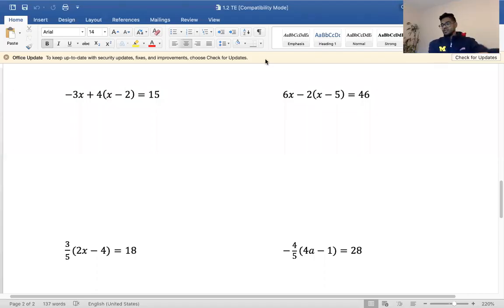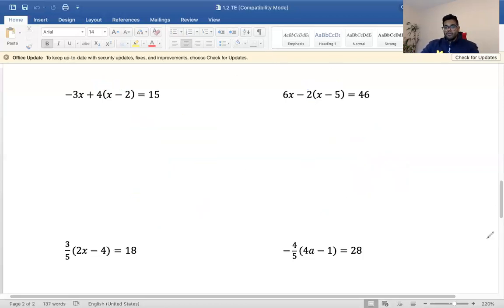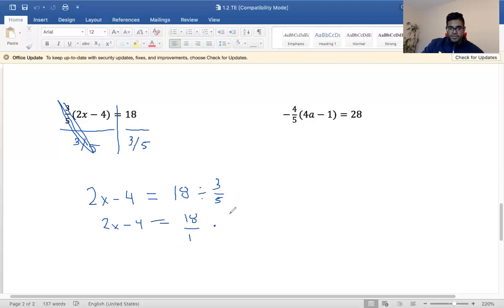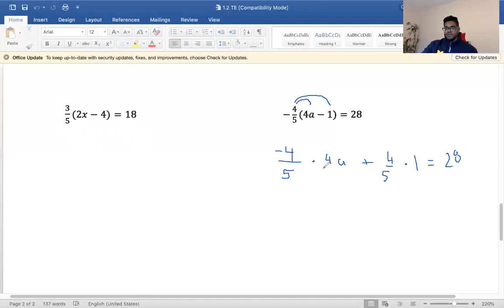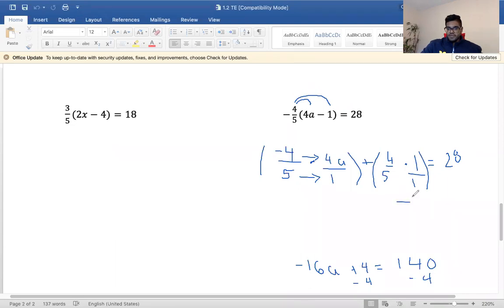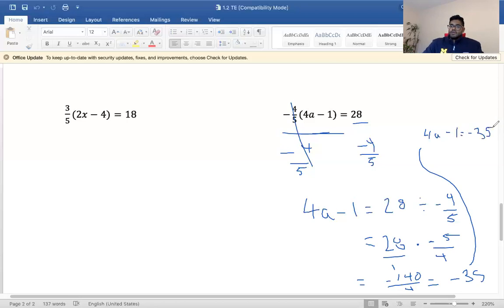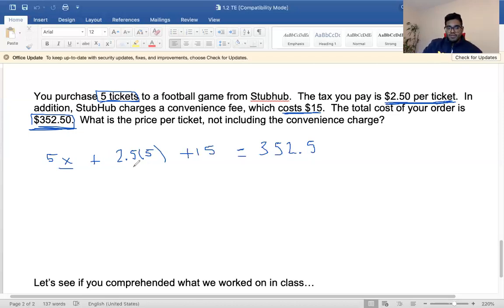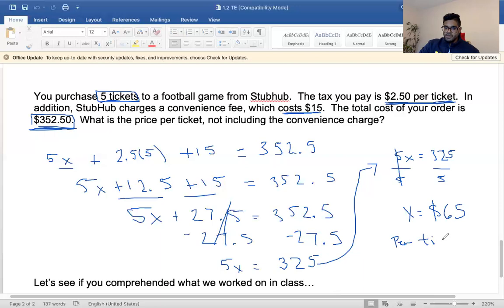Algebra 9 1.2 Part 2 Video Notes